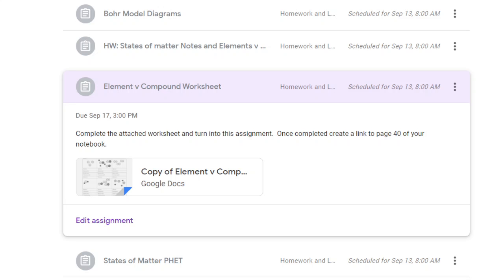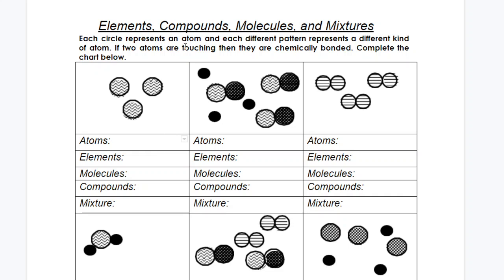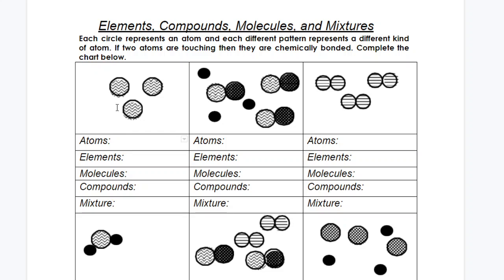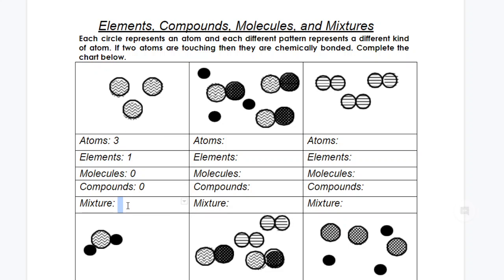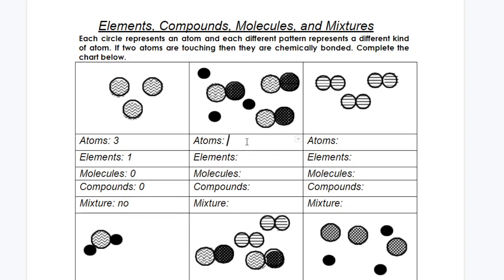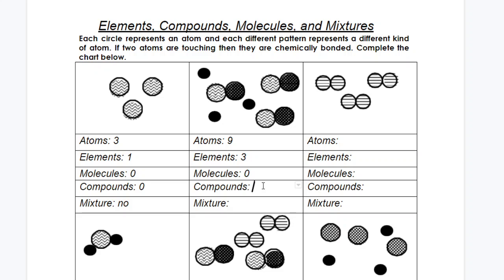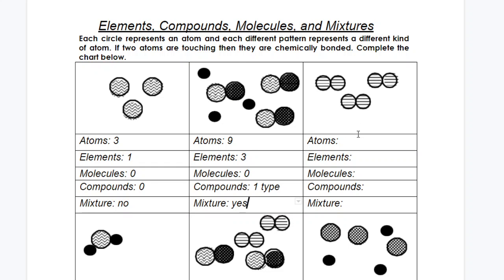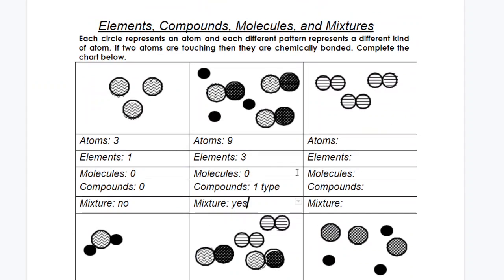Element v Compound WS